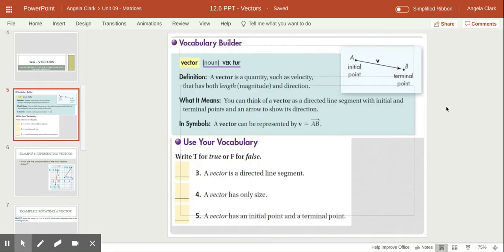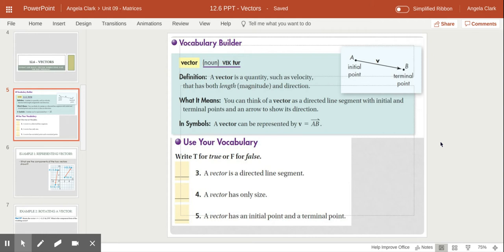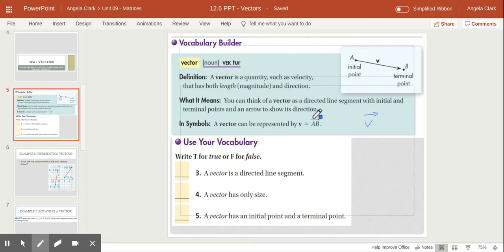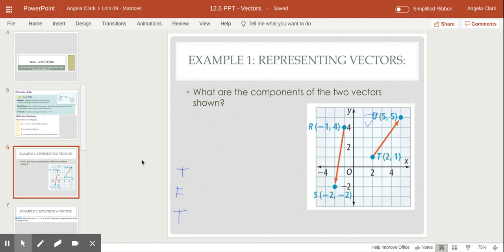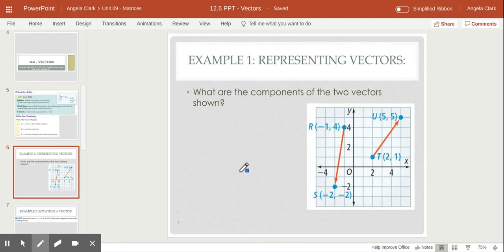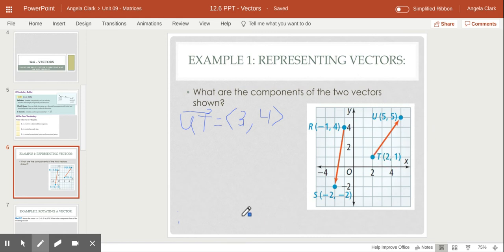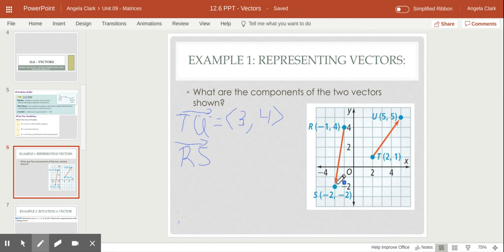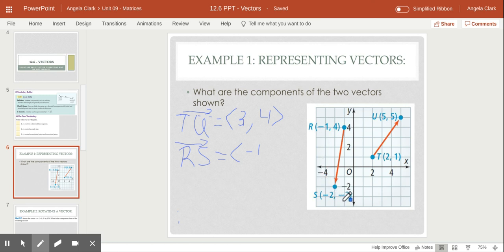12.6 part 1 Vectors